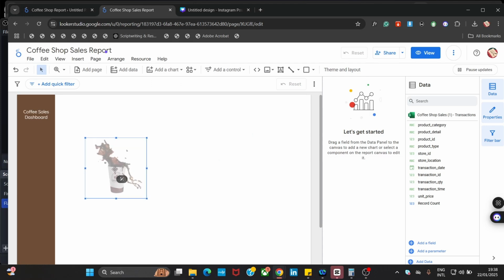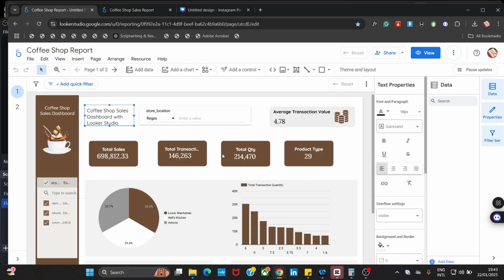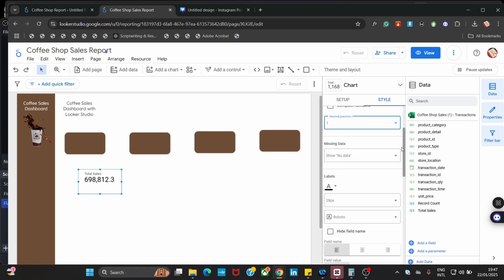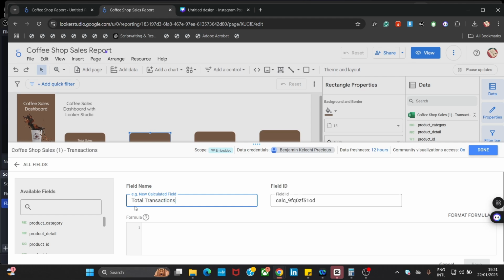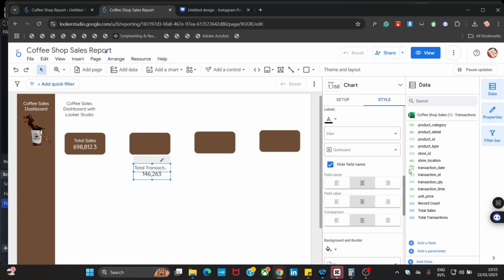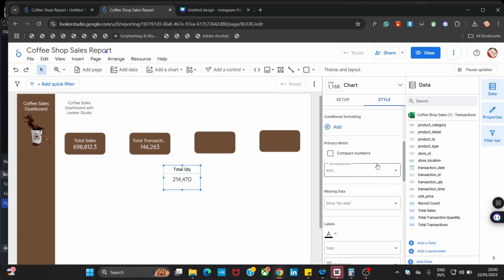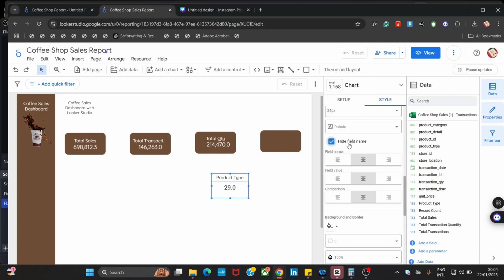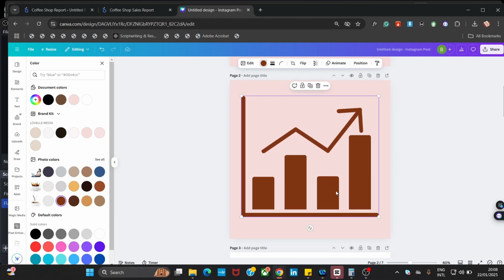Build a Coffee Shop Sales Dashboard in 30 Minutes | Looker Studio | Interactive Dashboard | Part 2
Learn how to create an interactive Google Looker Studio dashboard with this step-by-step tutorial (Part 2). This Google Looker Studio tutorial will guide you through the process of building engaging and dynamic dashboards that allow users to interact with the data. From creating interactive charts to adding slicers and buttons, you will master the skills needed to make your Looker dashboards come to life. Enhance your data visualization skills with this tutorial

📌 Key Tutorial Highlights:

- Seamless Setup: Discover how to effortlessly set up Looker Studio and connect it to your sales data sources.

- User-Friendly Navigation: Familiarize yourself with Looker Studio's intuitive interface, including the dashboard canvas and essential tools.

- Data Import and Transformation: Learn to import sales data from various sources and utilize Looker Studio's data transformation features for optimal analysis.

- Establishing Data Relationships: Understand how to create relationships between different datasets to enhance your sales analysis.

- Dynamic Reporting: Create interactive reports featuring charts, tables, and filters to visualize your sales data effectively.

- Time-Based Analysis: Perform time-based calculations, such as monthly sales trends and year-over-year comparisons, without complex coding.

- Advanced Calculations: Get an introduction to creating custom calculations for deeper sales insights.

By following this tutorial, you'll be equipped to create a comprehensive sales coffee dashboard in Looker Studio, enabling insightful data analysis and informed decision-making.